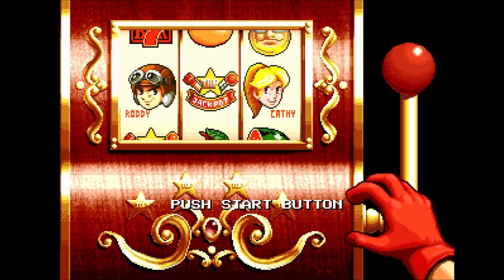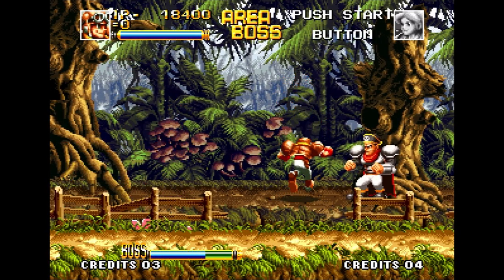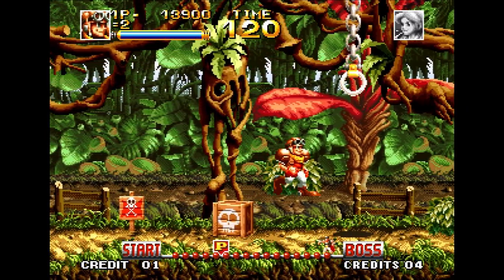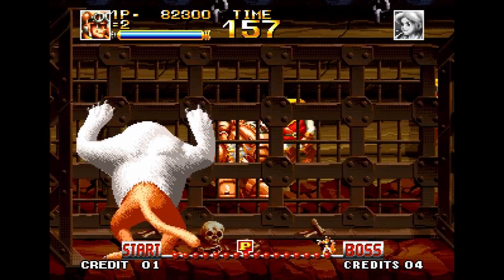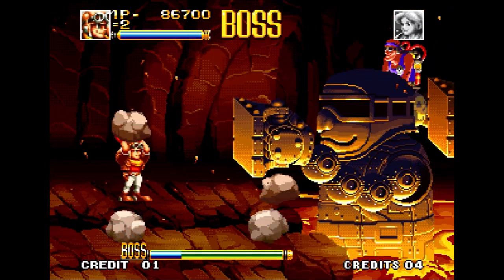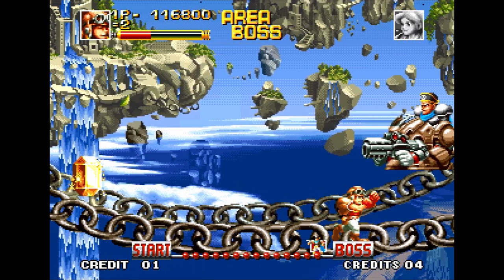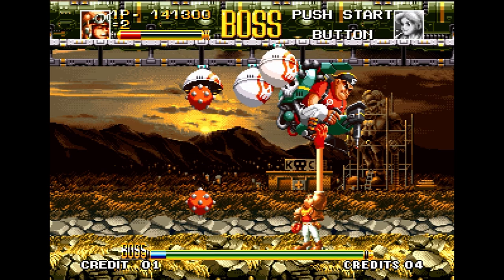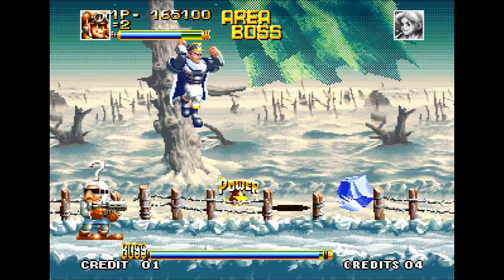NOT a Fighting Game!? Top Hunter: Roddy & Cathy! Neo Geo's Colorful Arcade Beat Em Up!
Well here we are! It's Neo Geo series time! Because damn it...it's my favorite retro gaming platform of all time and I've been collecting for the Neo Geo AES for years! As far as retrogaming collecting goes...it's not cheap, but don't forget...you can always get the 1:1 experience on MiSTer FPGA, which is how I am playing this now!

Patreon Thanks : Seth Peterson, John Thompson, Paul daniel, Porch, Jon Anderson, RayceARoni, Kuranghi, Jason Hixon, Sam Matthews, Alex Tessler, Jonathan Leung, Martin Donlon, Tom Van Deusen, Barabob, Steve Randall, Ahab, K-2, Eric Walklet, J Z, Ivar Wennerholm, Adrien Sebbane, tobemorecrazy, Mike Puelinckx, Tony Escobar, H7, Humanoide70, Ben Parfitt, Holder Schmidt, Tim Lehner, matschmonster, Shad Uttam, Dan L, James Mann, Richard Schneider, Sunder Raj and Dorfus!

Up next: Top Hunter: Roddy and Cathy. The Neo Geo does not have a ton of beat em up games but the few it does have are great...and my personal favorite is Top Hunter! Its half beat em up, half platformer and ALL fun! It has a really interesting multi plane setup ala Guardian Heroes but it has all the colorful charm you'd expect out of a gave developed by SNK for the Neo Geo! If Capcom had Final Fight and Sega had Streets of Rage...SNK had Top Hunter!

And if you don't own a Neo Geo or a MiSTer...play it on Final Burn Neo...it emulates extremely well!

VGE